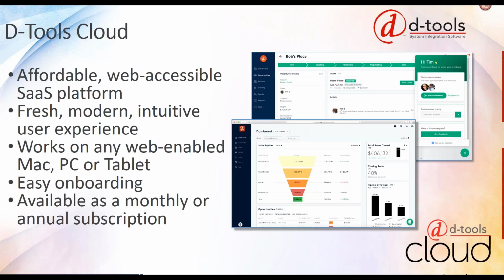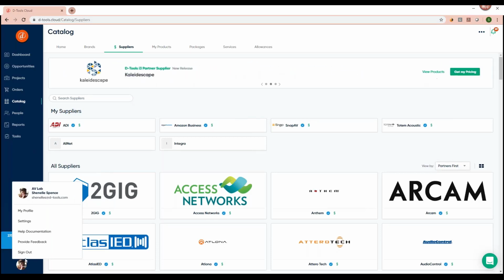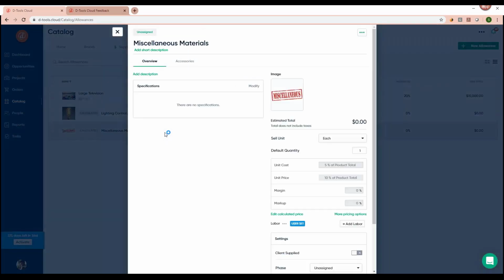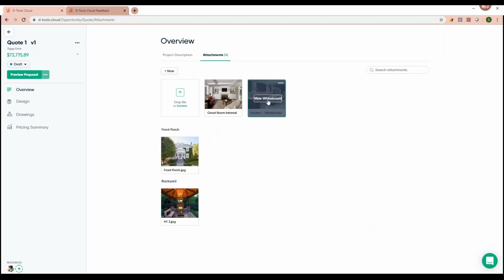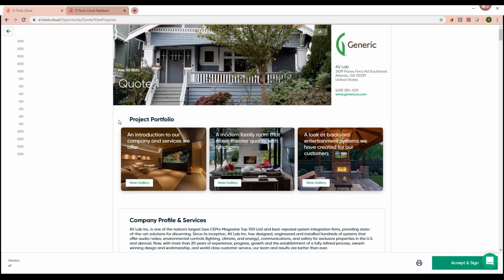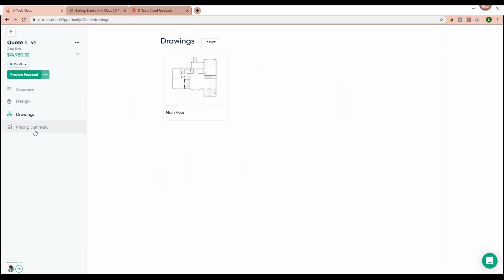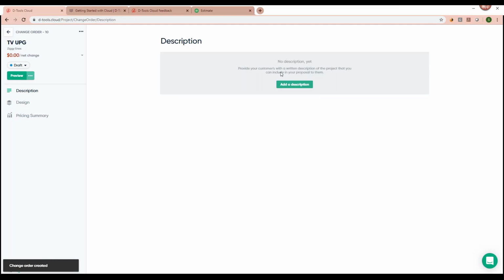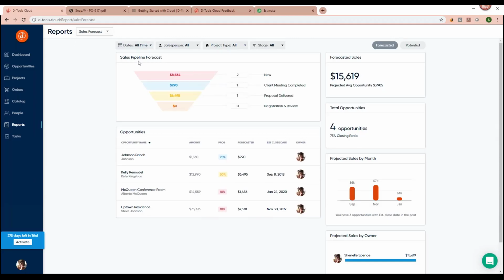D-Tools Cloud - Take Control of your Business Process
An introduction to D-Tools Cloud and how our fresh, modern, web-based UI enables System Integrators to better manage their business process.